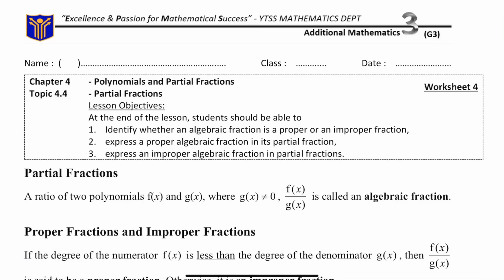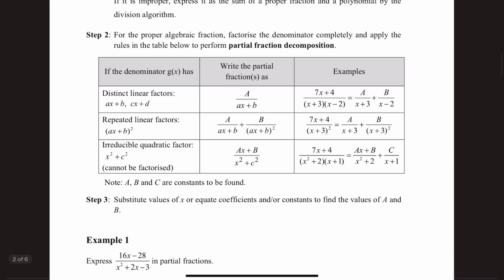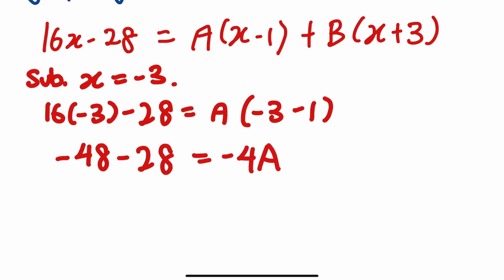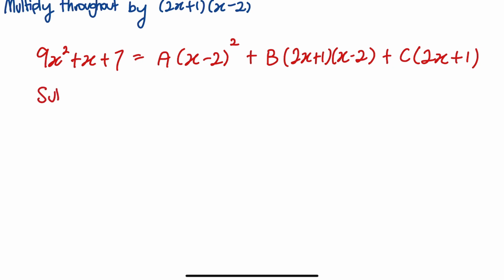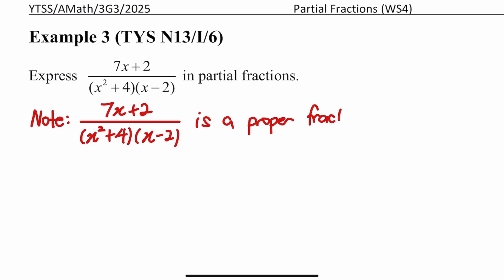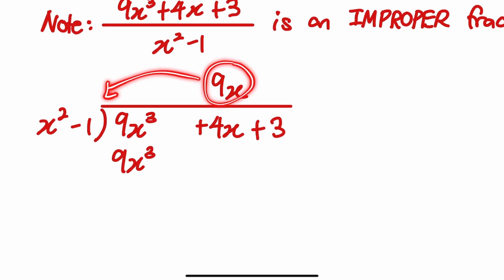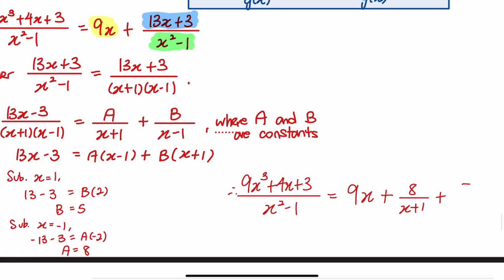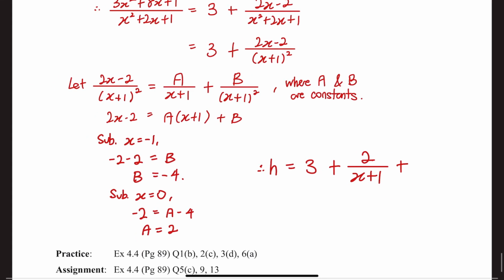Sec 3 AM Chap 4 Partial Fractions WS4